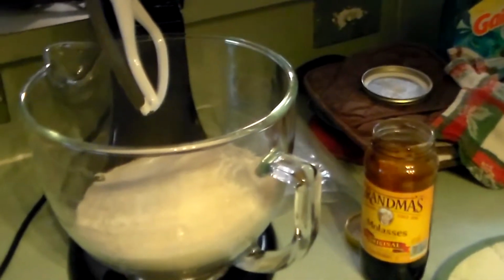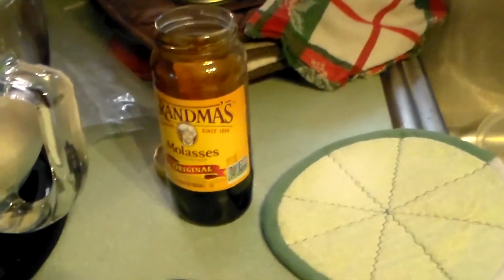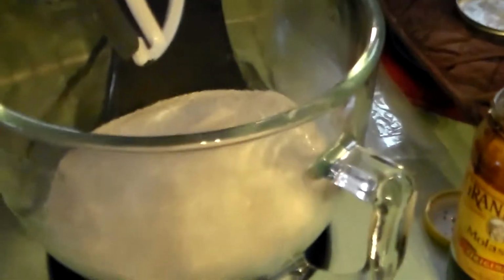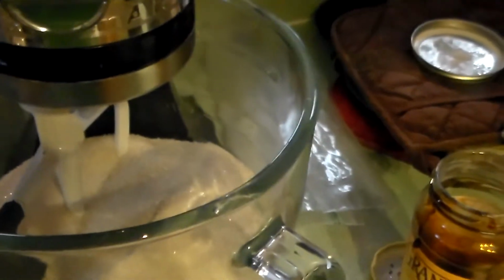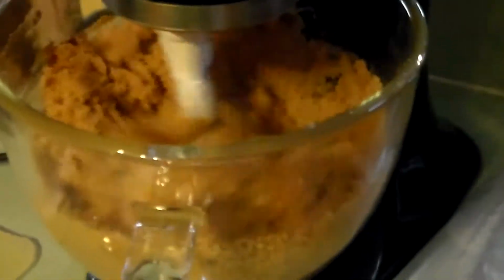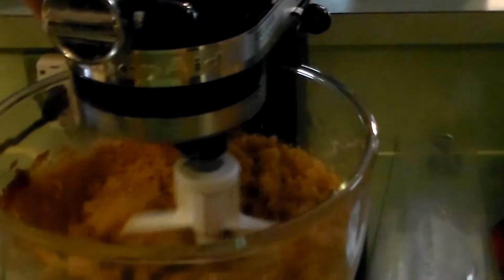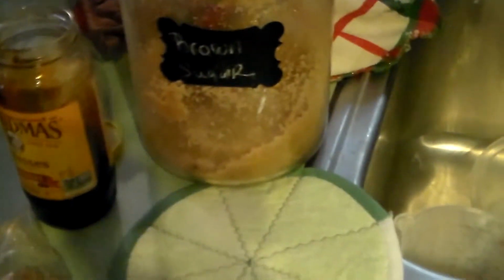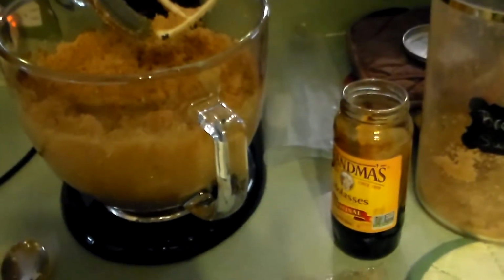Fresh Organic Pure Cane Brown Sugar - 2 Ingredients